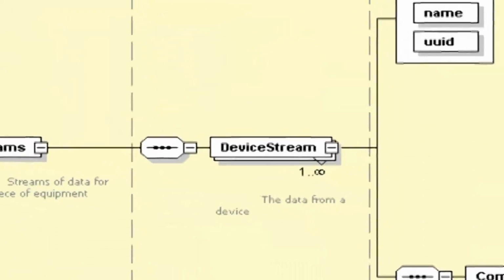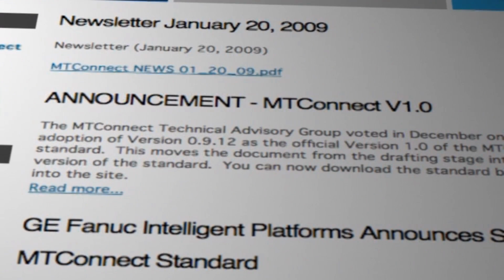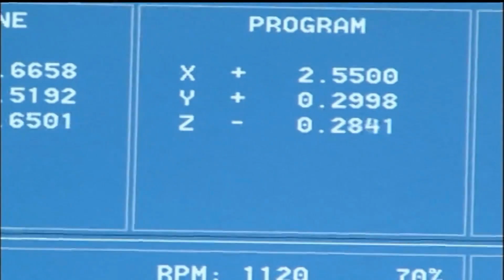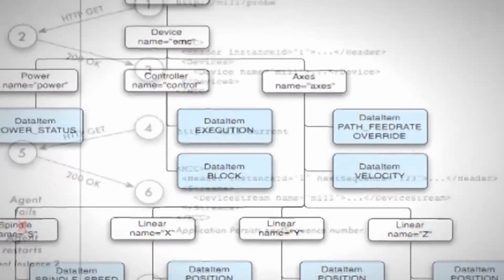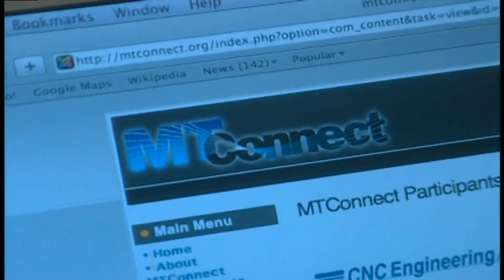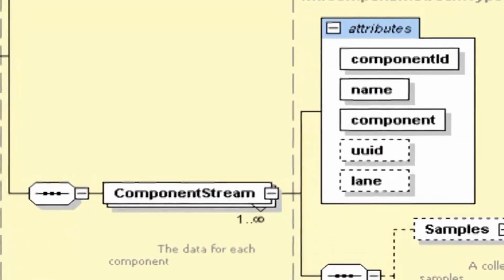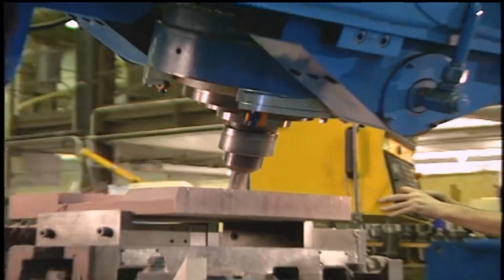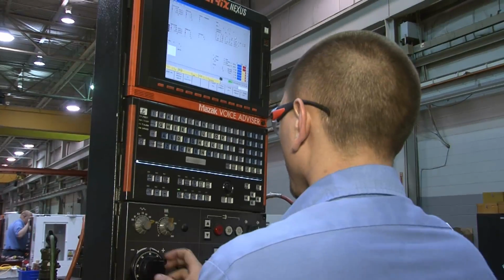MTConnect - Enabling Data-Driven Manufacturing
MTConnect enables delivery of data anywhere it's needed throughout the supply chain and the world, and it's customizable to fit any manufacturing environment... collecting only the data that's needed.